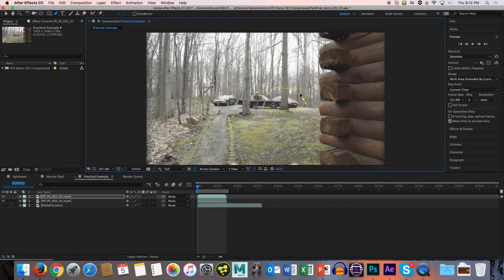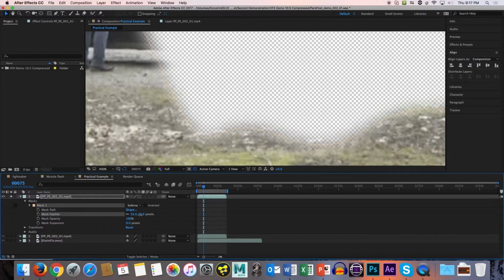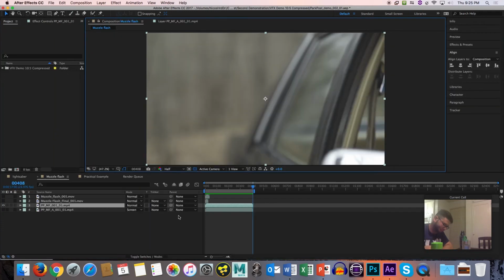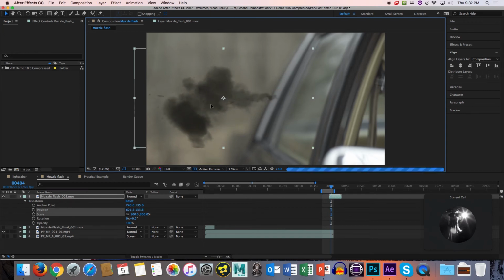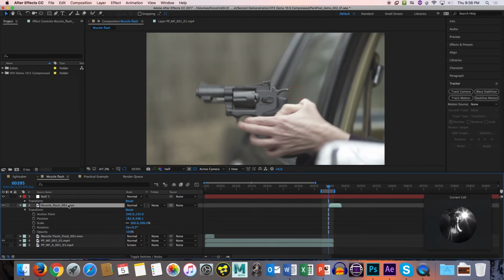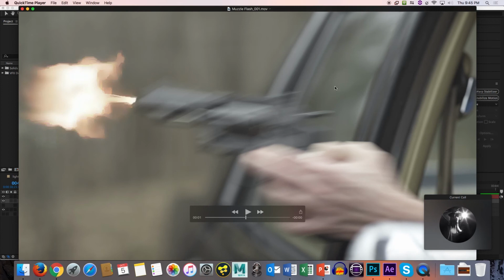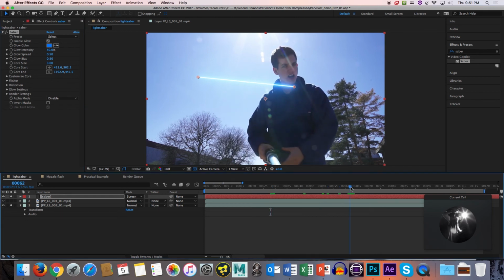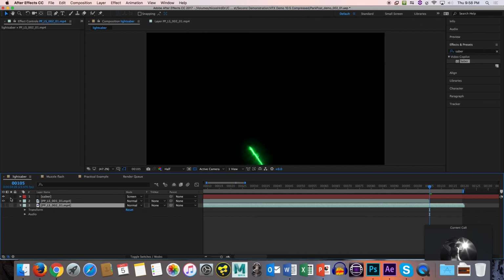Intro to Live Action VFX | Nico Johnson - Park Post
Today we go into the basics for breaking down a VFX shot involving live action footage. Effects highlighted were muzzle flashes, lightsabers, and equipment removals.